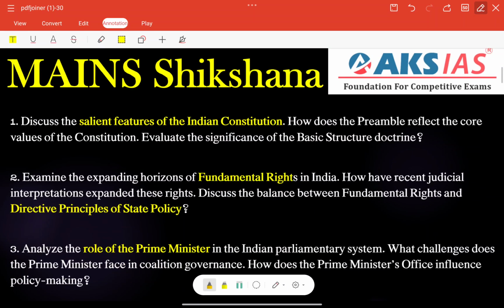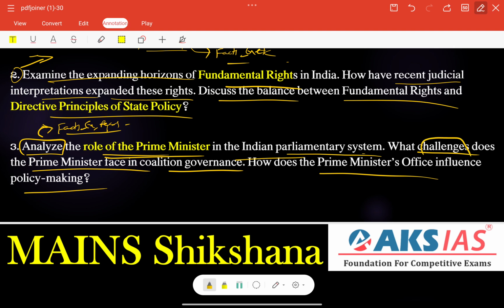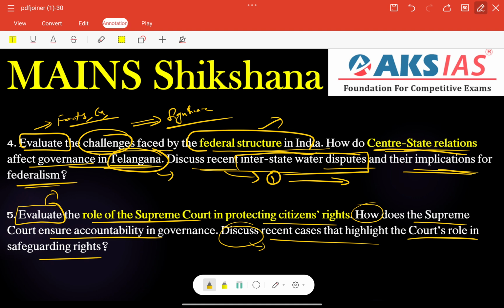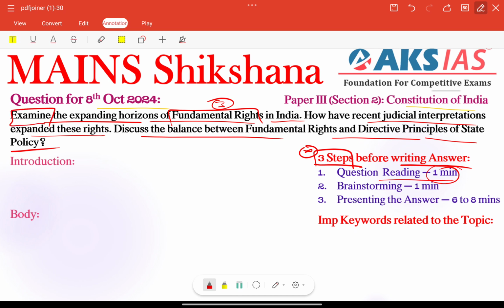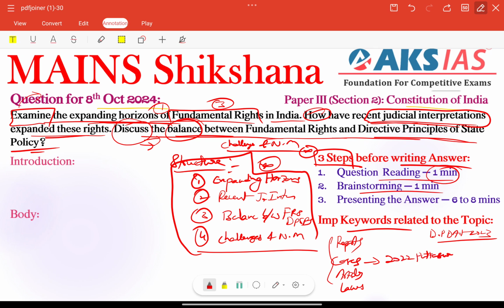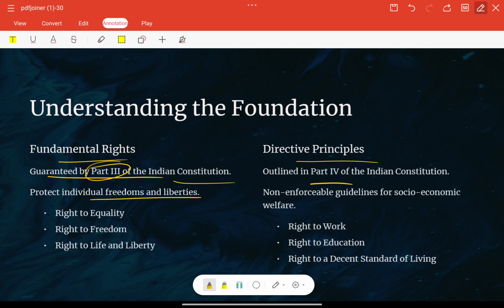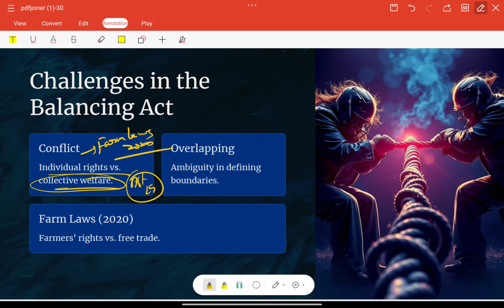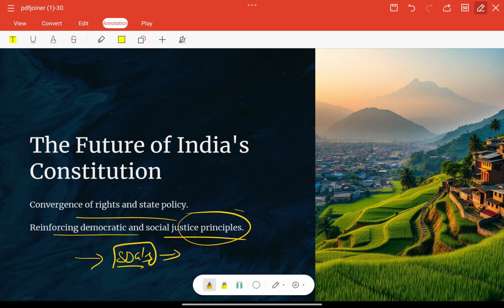Day 90 (Poity) - Mains Shikshna Free Initiative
Dear Students!
AKS IAS EduNation Mobile App Support:
For Access to Group 1 , Group 2 Classes and Test Series
APK link for temporary use sir
Use Org Code : AKS

*For iOS users:
Download CLASSPLUS App
Login with Org Code: AKS

For Access to Group 1 ,Group 2 Test Series and Live Classes

 Or
To be opened only on desktop or laptop:
For Website Access:
Group 1,2 Test Series & Live Classes :
Our Mobile App will be updated in a few days time.

Kindly use this alternative methodology for the time being.

To Download our Mobile App:
*Android : AKS IAS App

*Apple/iOS users:
Download MY INSTITUTE App from App Store
Login with ORG :AKS